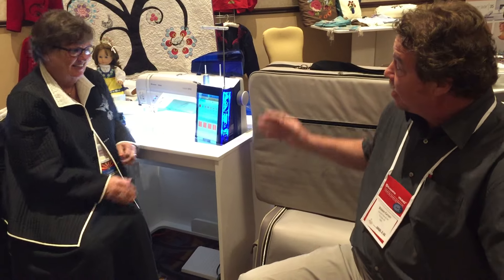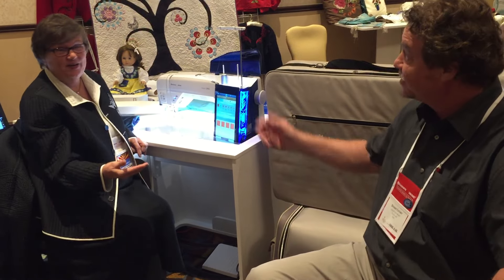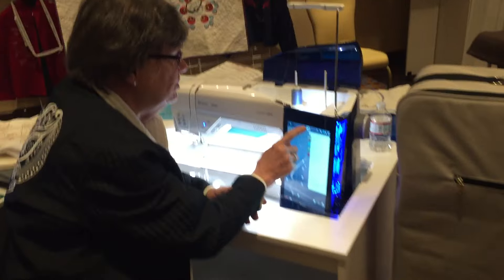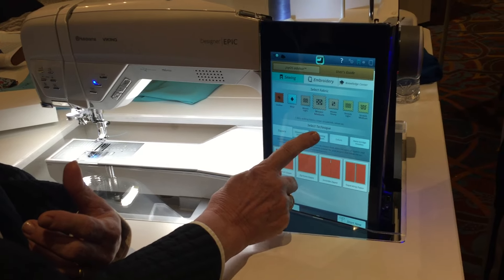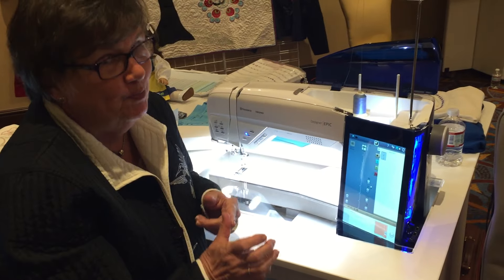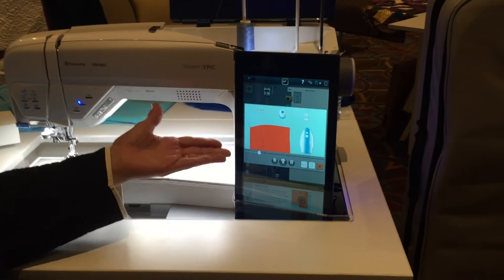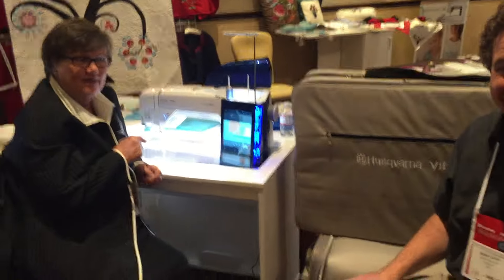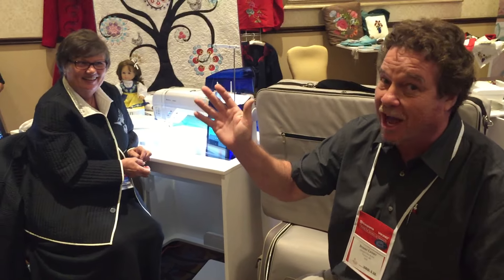Husqvarna Viking Designer Epic Sewing Machine with Sue Hausmann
Check out the NEW Husqvarn Viking Designer Epic sewing machine with Sue Hausmann and Donny Cathey at Viking Convention.